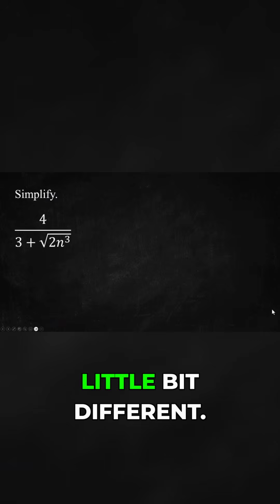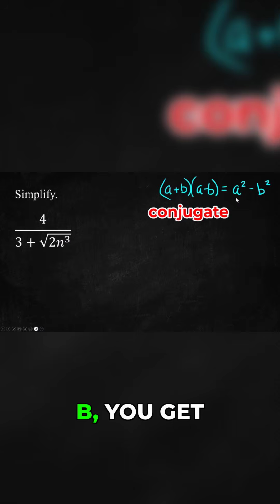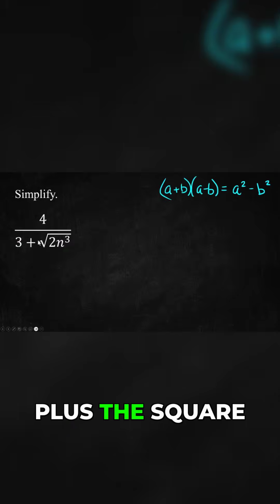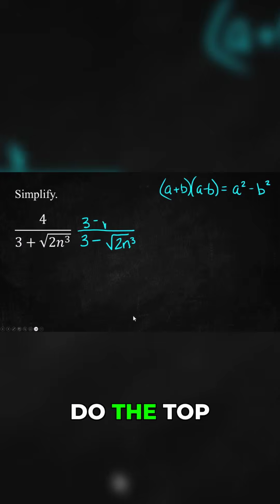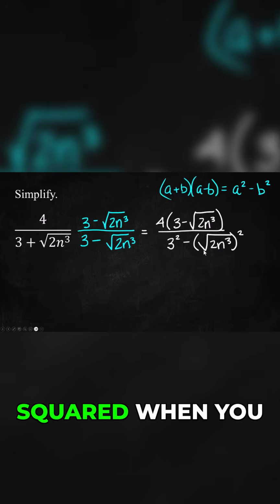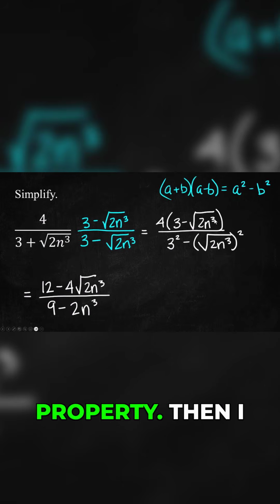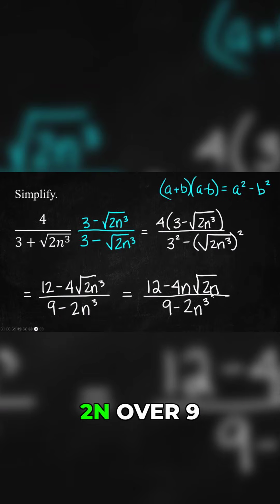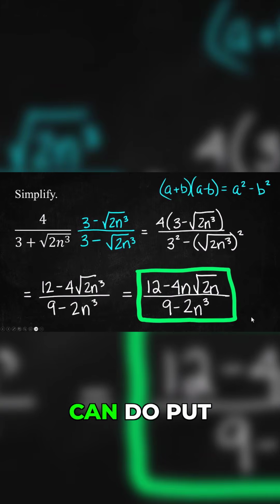Master the Conjugate Method for Radicals!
This video shows you how to simplify algebraic expressions by using the difference of squares method. We'll go through a step-by-step math tutorial to help you understand how to rationalize the denominator. This process is key for simplifying square roots radicals and is a fundamental concept in math help.